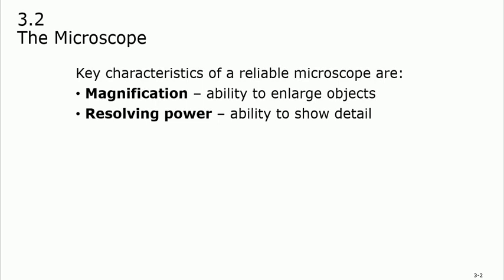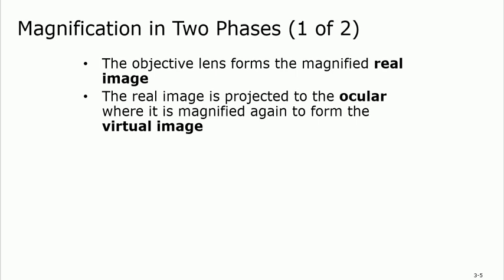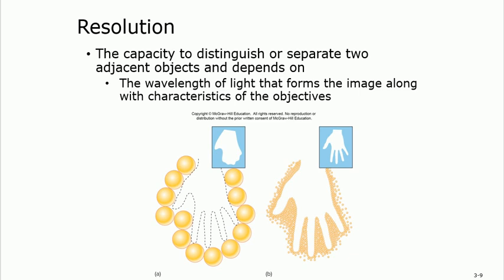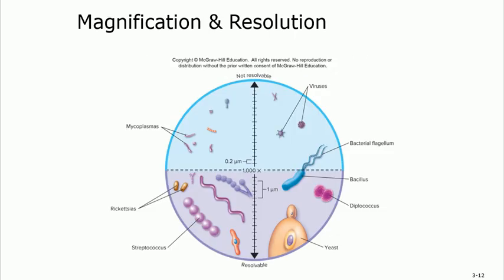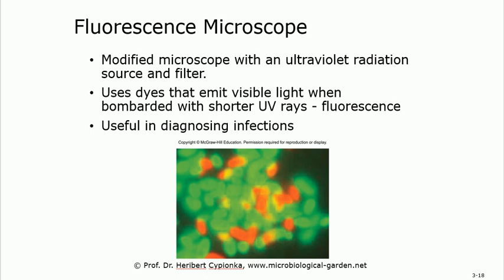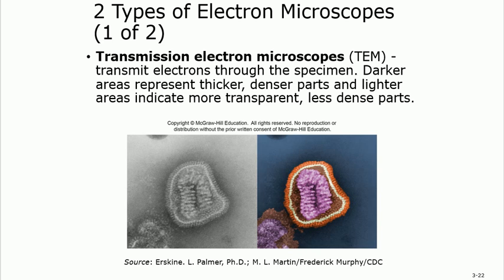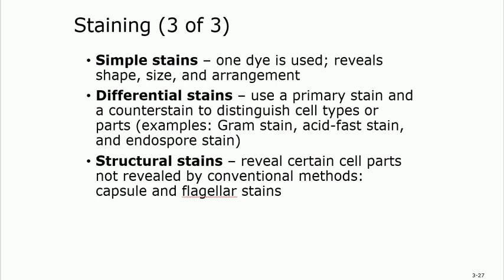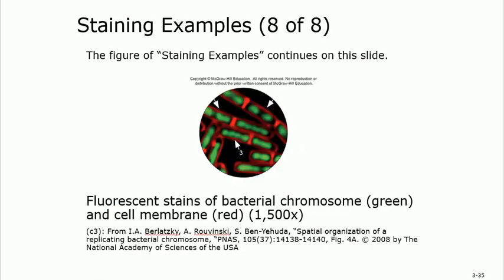Microbiology Microscopy By Dr Saudi